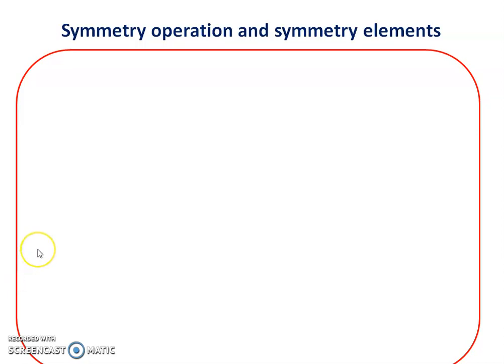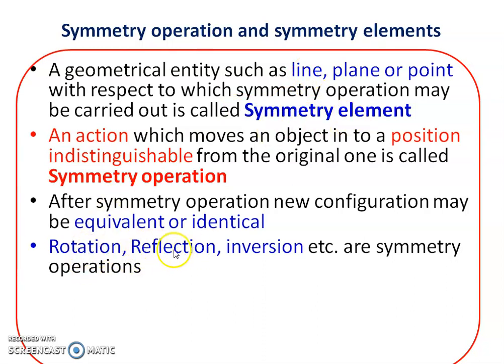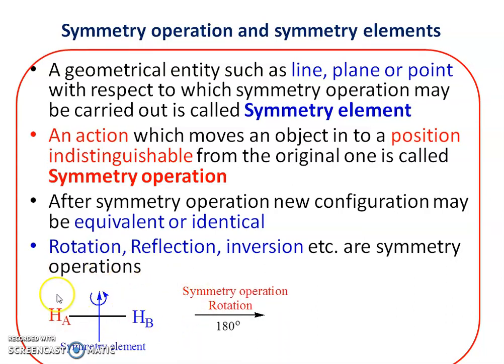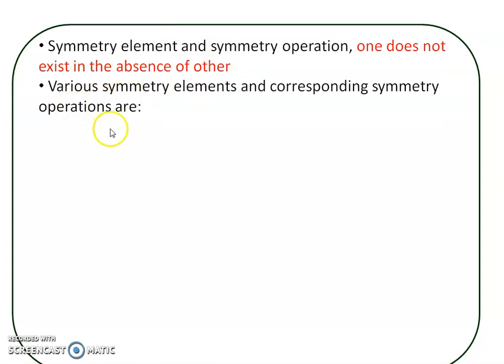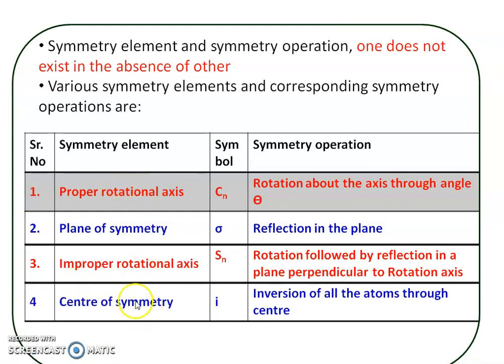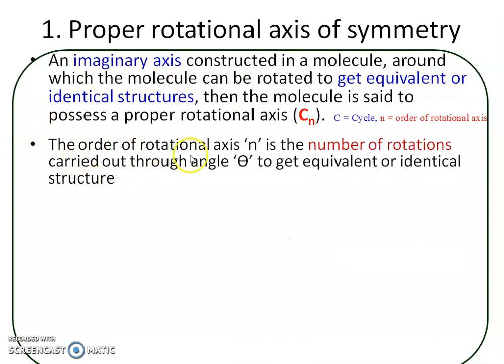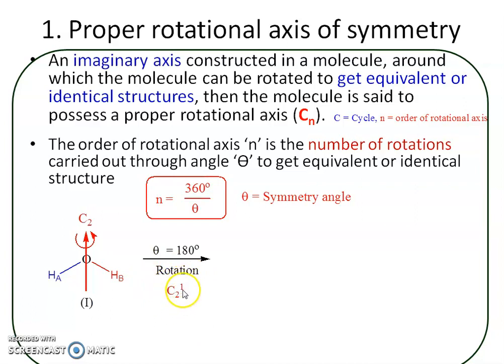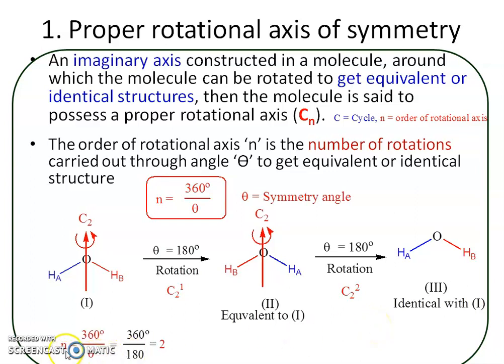Molecular Symmetry 2